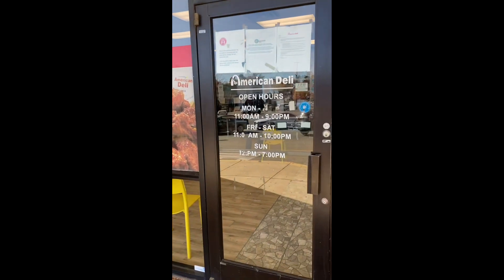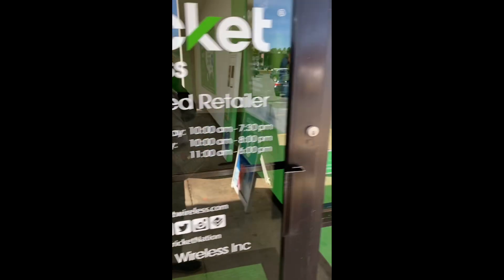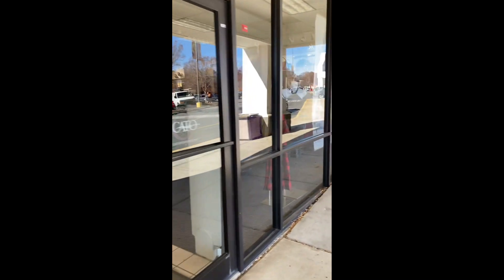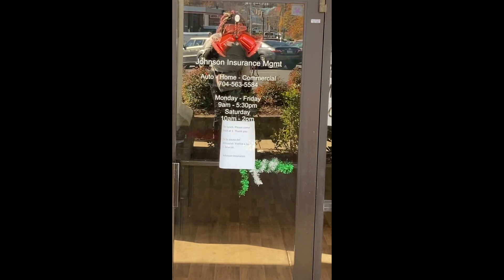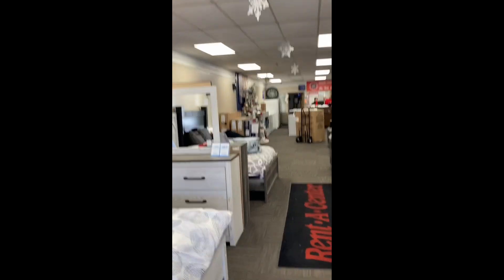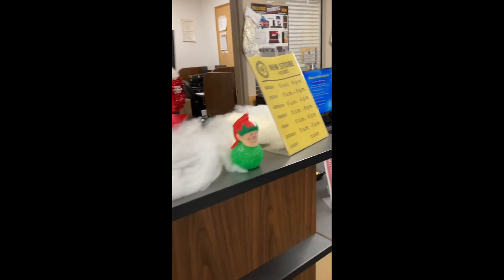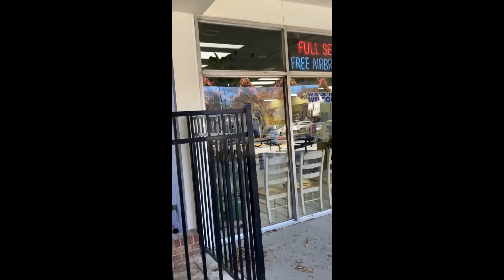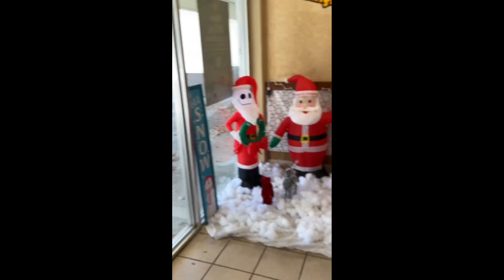Christmas TAKE OVA🎄| Holiday Decor at my Job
ITS CHRISTMAS TIME!! So you know what that means?!
VLOGMAS IS HERE AS WELL!!
Thank you for tuning in as we share the last days of 2022 together with family and The spirit of Christmas all around!!

I hope that you enjoyed this video and don't forget to smash that SUBSCRIBE button right now to follow me on this YouTube journey and hit the notification bell so you can be notified every time I upload a video!
THANK YOU FOR 500subs
NOW LETS PUSH FOR 750subs, I really need YOUR HELP getting there!

🌟 It's as important as VOTING - everyone counts🌟

I'm in the process of trying to reach my goal to getting monetization.
    If you enjoyed this video and this kind of content, please follow me on all of my other social media pages and my other YouTube channels!
 All of those links are going to be available below
                      FOLLOW ME ON:

I'm also of building a home website for Yoona Gems LLC, and Yoona Lovee. Also, we are building our store for the YouTube channel upcoming. Original keychain designs will be available as well. Those links will be coming soon.
However, there is merchandise available at Yoona Gems LLC, right now are crafted items handmade by yours truly.  Holiday Wreaths and Multi-purpose Trays available for sale. See those trays at @clt_trays on Instagram
 If you click the link below you can see the crafting Holiday Wreaths that we have for sale on:

🌟SOON THIS WILL BE MOVING TO AN ONLINE CONSIGNMENT SHOP 🌟

        If you have any questions about what services Yoona Gems LLC, can provide with project managing of Kpop events, ideas for any upcoming events, and any collaboration ideas for YouTube.
I can be reached at:
                            Yoona_lovee
The camera I used in this video is with my current cell phone at the time
that is a
Old- Verizon TCL Android phone from Walmart link available 👇